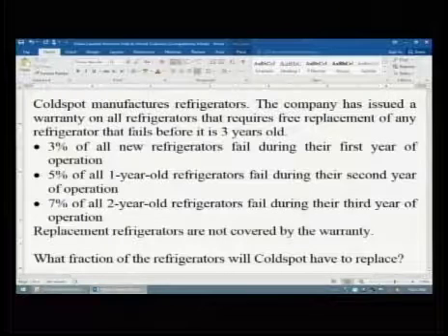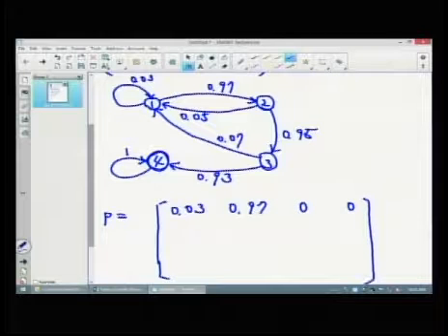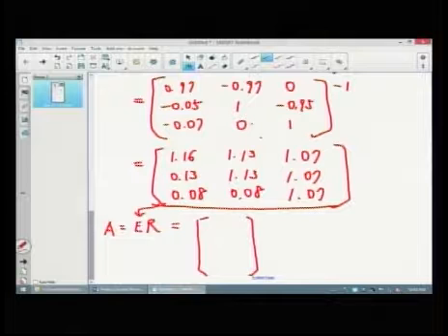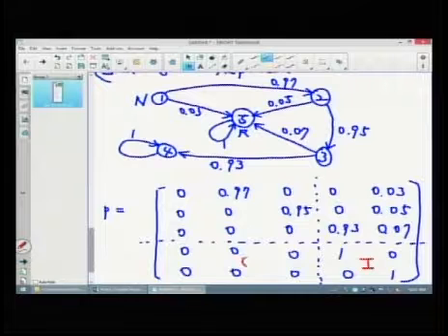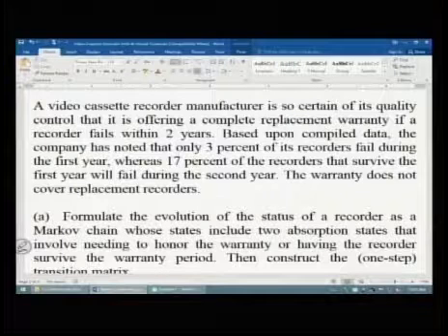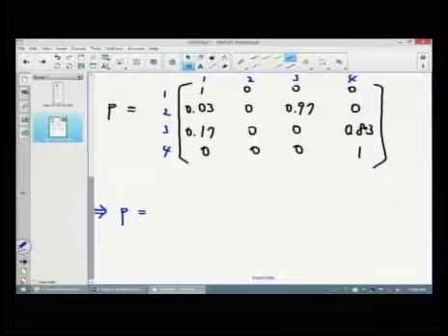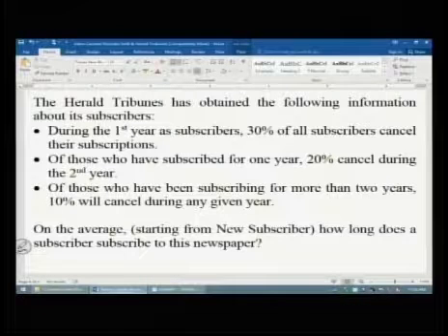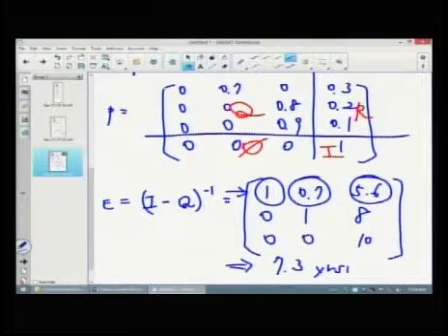Stochastic Process Modeling, Lecture #15 (DTMC11 - 3 examples)